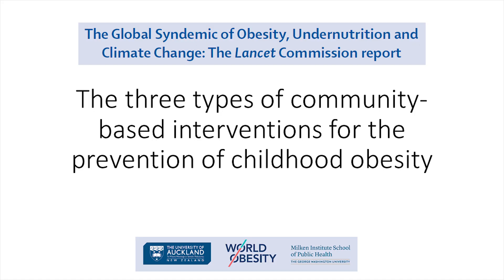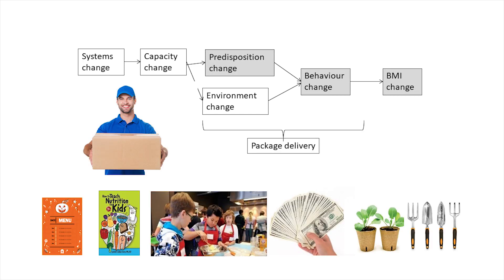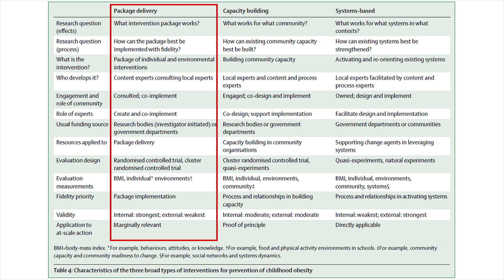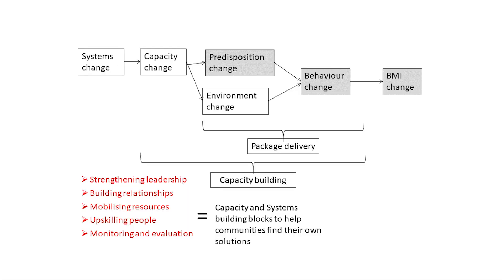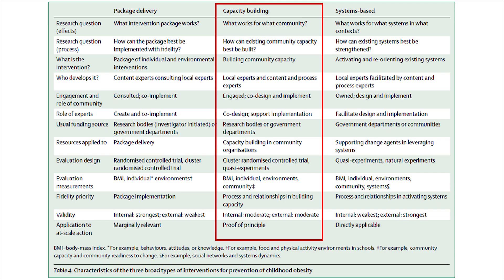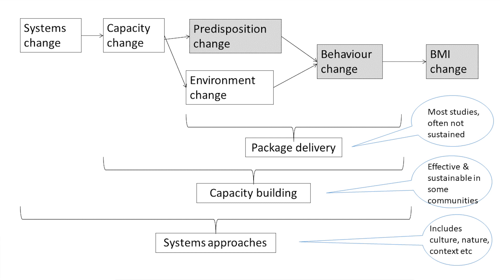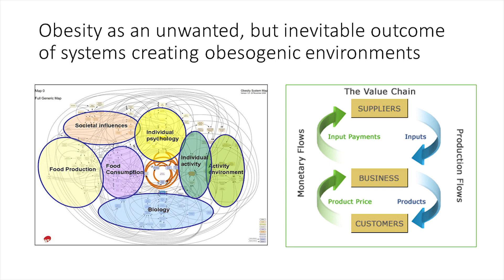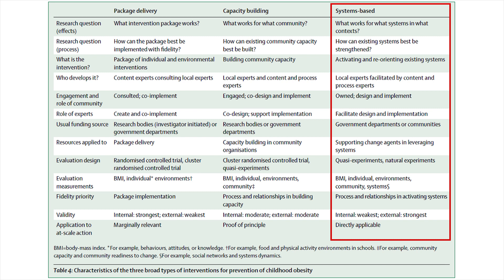Lancet Commission on Obesity Three Types of Community Based Interventions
Boyd Swinburn

As part of the Lancet Commission on Obesity report, community-based interventions were assessed, especially for the prevention of childhood obesity. This video clip briefly describes the characteristics of the three main types of approaches: Package Testing; Capacity Building; Systems-Based.